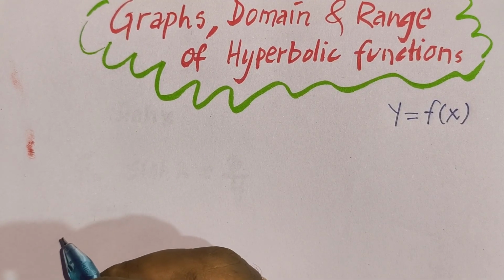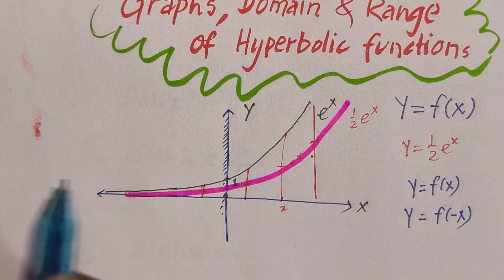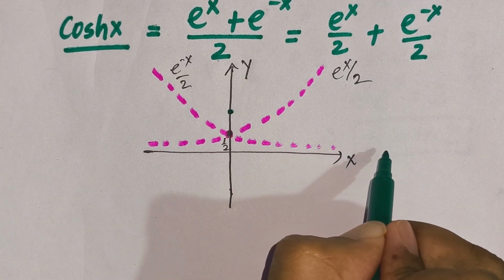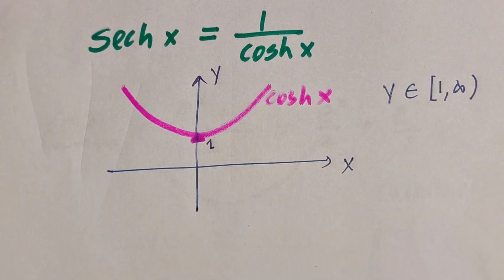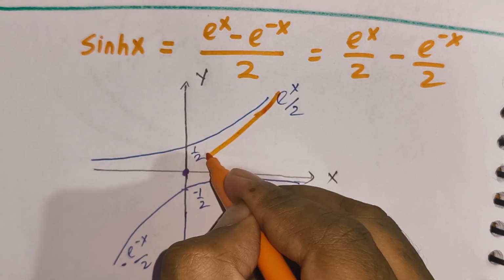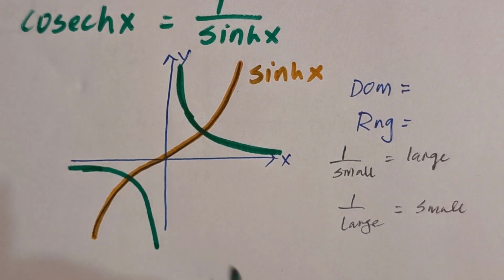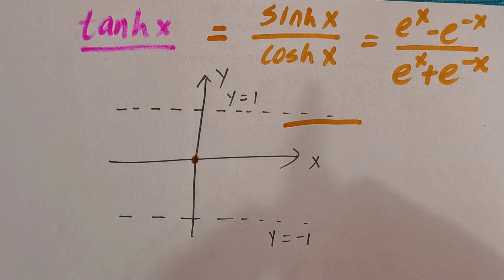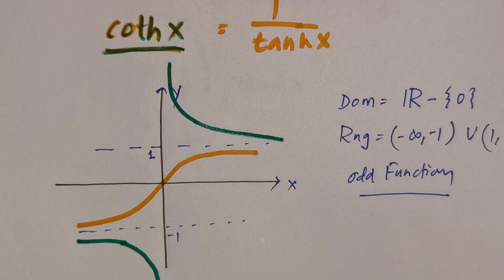1.2. Hyperbolic Functions - Graphs, Domain and Range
In this section, we will study the graphs, domain, and range of hyperbolic functions.